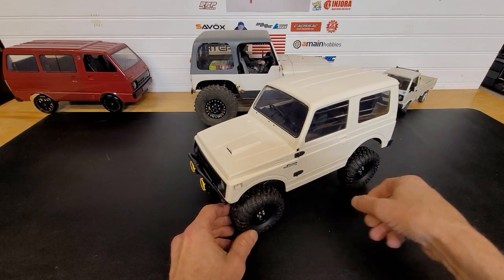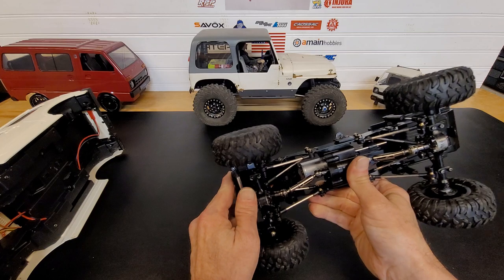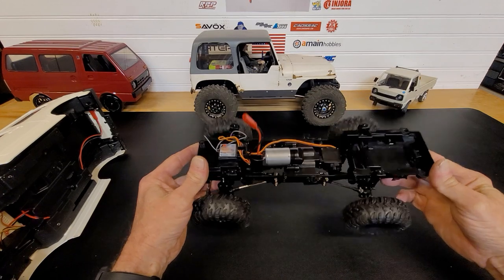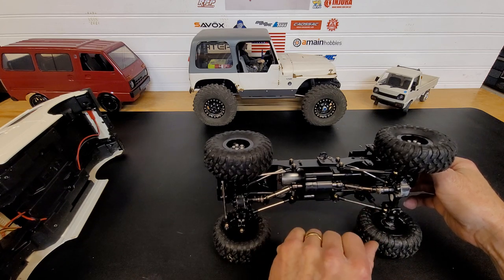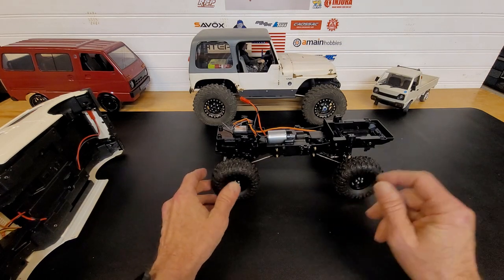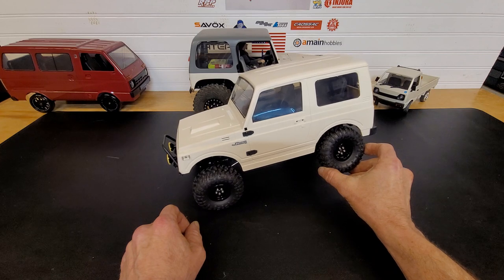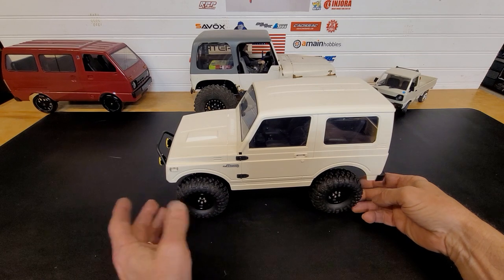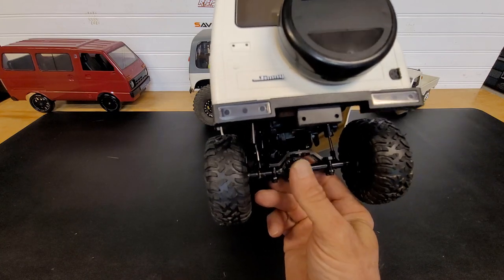How to 4 link your WPL C74 Jimny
In this video I give you the info you need to 4 link your WPL C74 Jimny, if you have any questions please ask and I'll help you out in the comments. Link lengths are eye to eye.
Here's links to parts you'll need

Generic link set that can be found on eBay, Banggood, Aliexpress, etc.